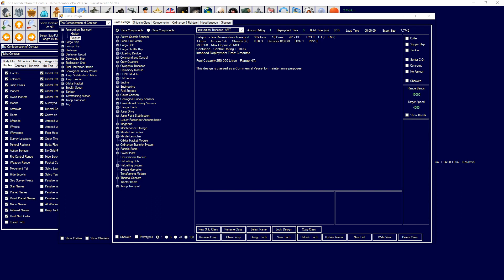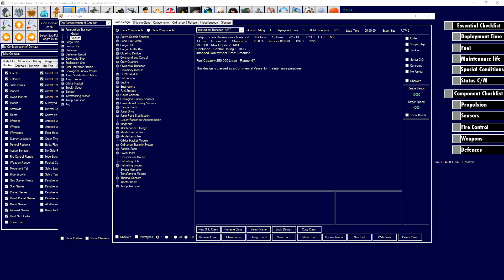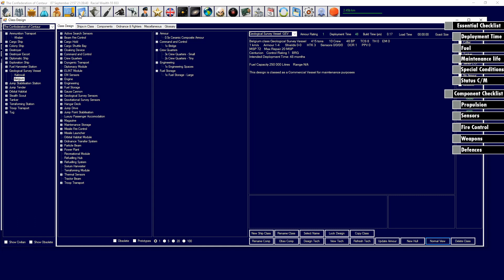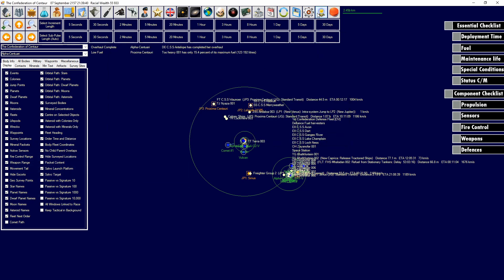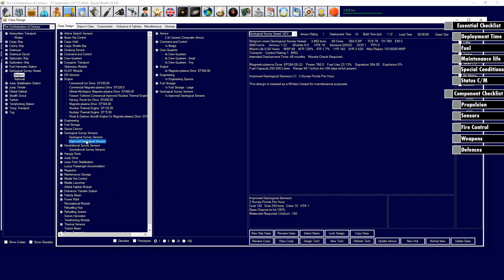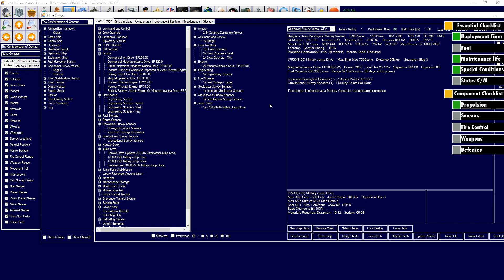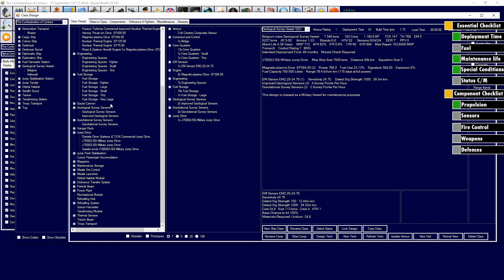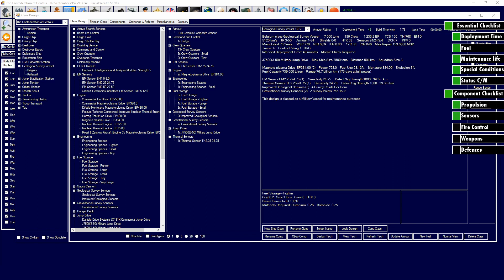Aurora 4x C# - Tutorial - Ship Design - Step by Step Ship Design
In todays episode of the ship design tutorial series we design a survey vessel step by step and work through a checklist to make sure its correct.